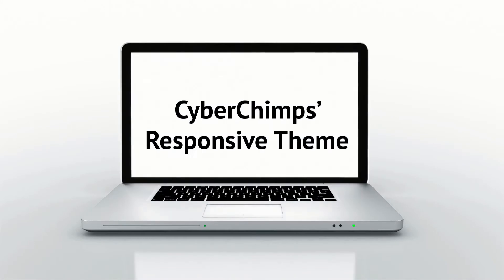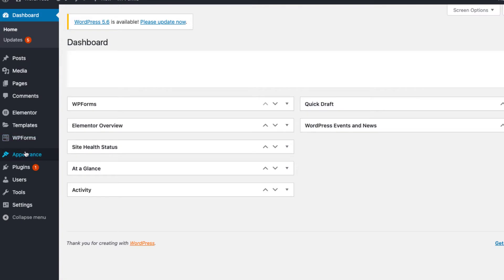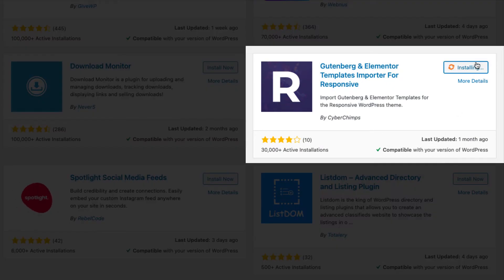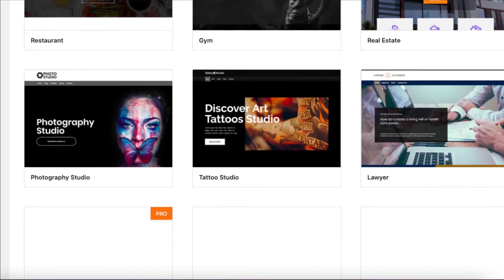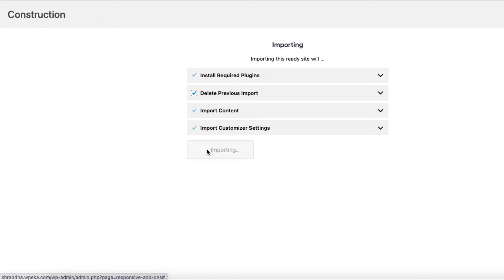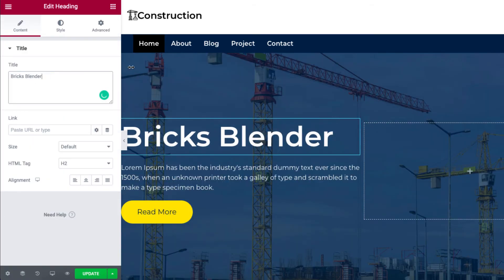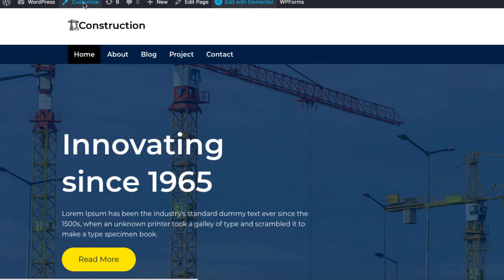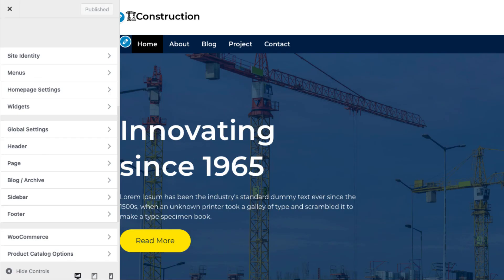How To Create A Free Construction Website With WordPress? Step-By-Step Guide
Are you looking to build an online presence for your construction business? If you think that building a website might require you to hire a developer or loads of money, then you are mistaken. Now, create a  free WordPress Construction website (that looks exactly like the demo)

1.Just download and activate the free theme
2.Install the free ready site importer plugin
3.Select & import the Construction template
4.And hit launch

That’s it! That is all you have to do to launch your Construction website. You can change its content easily (without any coding) with the drag and drop functionality. Easily showcase your projects with a masonry-style layout. This construction theme also comes with a separate services section so you can display your services efficiently.

This Construction WordPress template comes with pre-designed pages that are fully optimized for SEO so you don’t have to waste time building everything from scratch:

1. Home Page
3. About Page
4. Contact Page
5. Blog pages

This multipurpose theme is highly customizable with unlimited options. Change the typography, menu colors, customize the sidebars, headers and so much more!

Make your website shine and get closer to your potential clients! Download the Responsive theme today and launch your Construction website today!